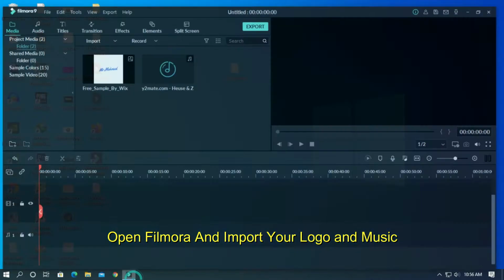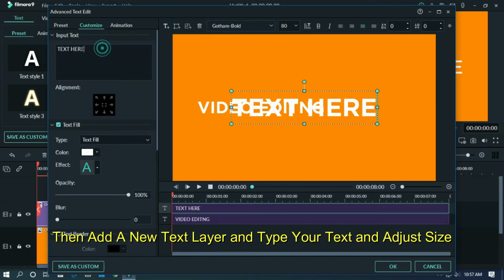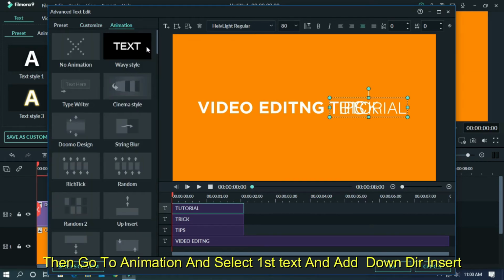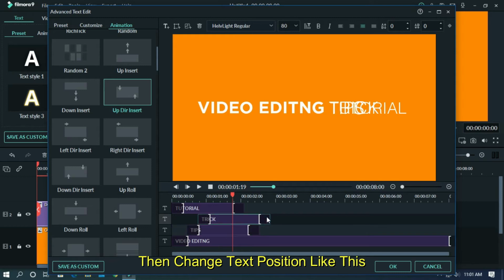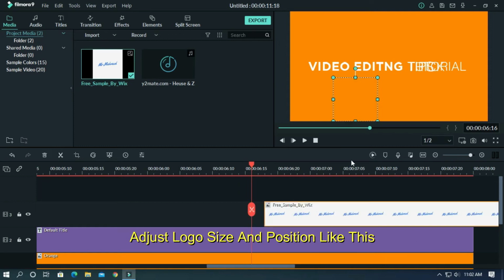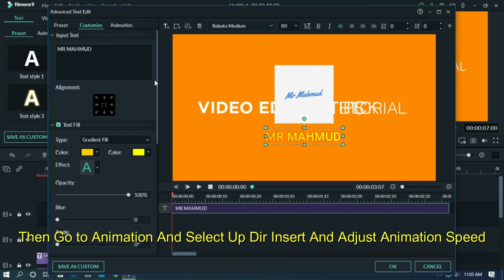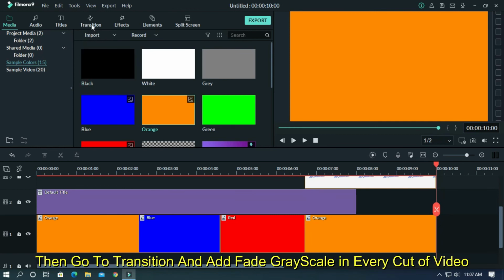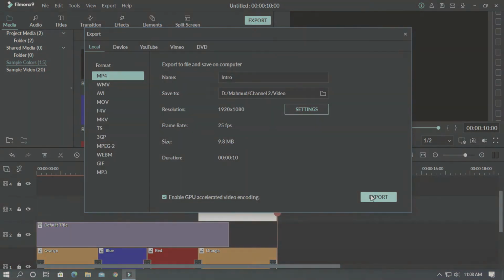Make Color Motion Shifting Intro In Filmora9 | Filmora Tutorial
In This Video, I'm going to show you How to make Color Motion Shifting Intro On Filmora9. It's Very Cool Intro For Every Channel.

0:00 Preview
0:09 Introduction
0:19 Intro
0:31 Tutorial
6:04 Final Output
6:17 Outro